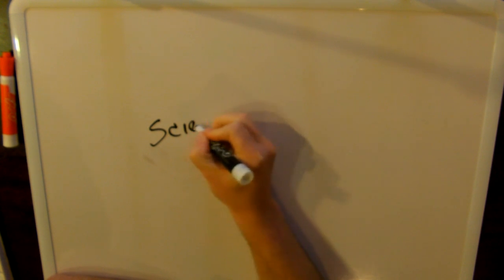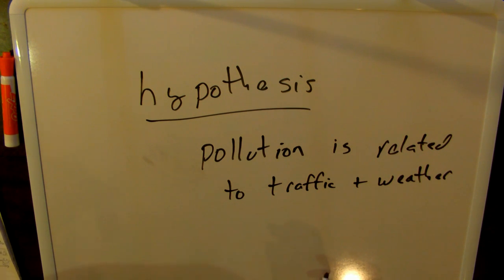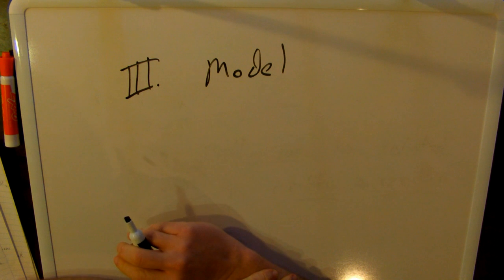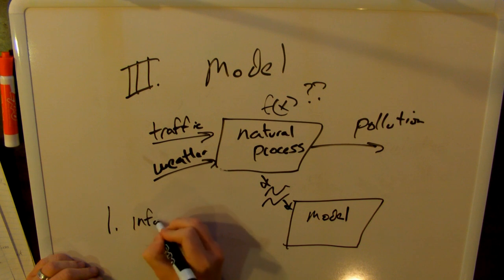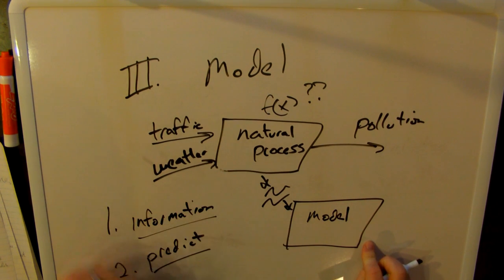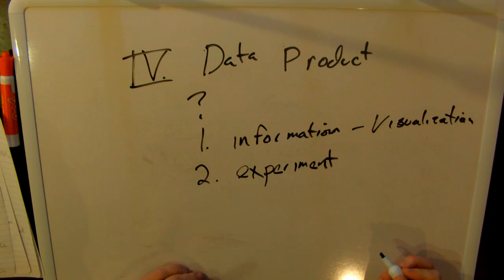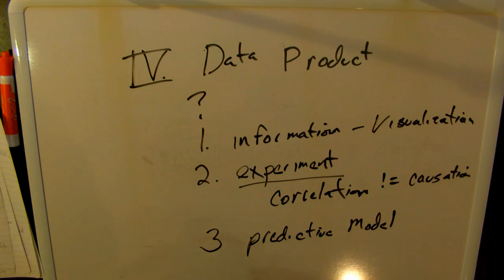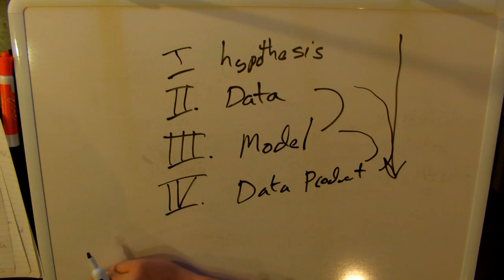Data Science Lifecycle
In this video I talk about the lifecycle of the data science process.  It all starts with a hypothesis...